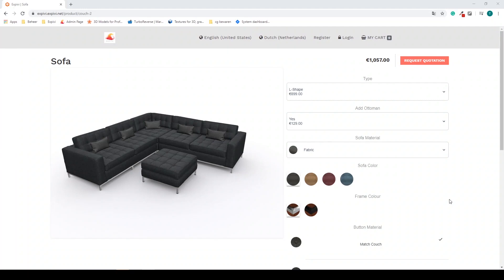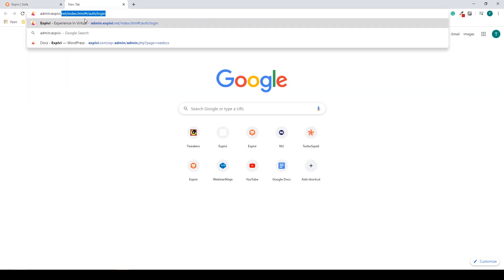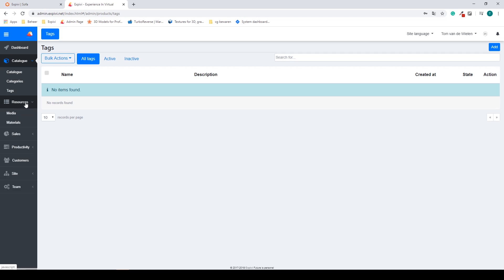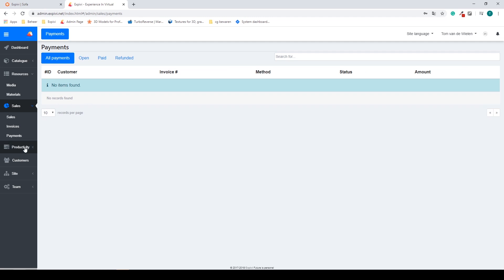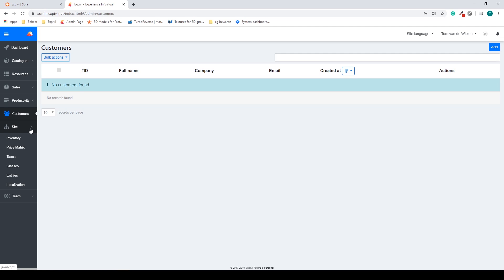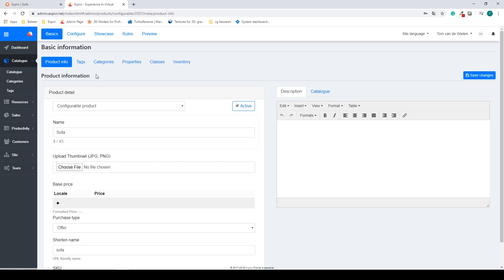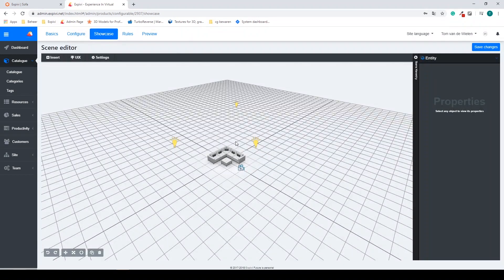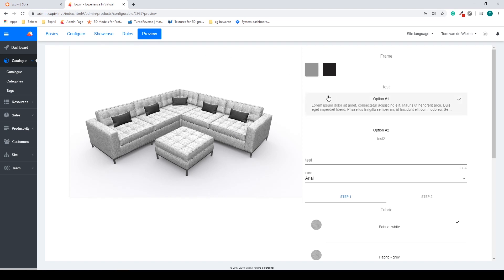What is Expivi 3D product configurator? | Getting Started with Expivi Lesson 1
In this first lesson of the Getting Started with Expivi video serie, Tom is giving a short introduction to Expivi, the 3D e-commerce platform with one of the most advanced 3D product configurator.